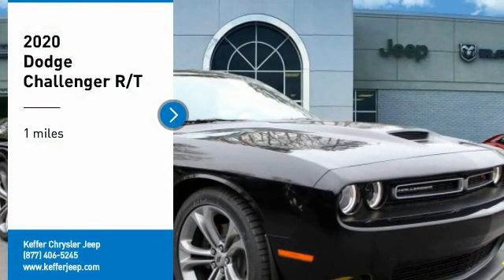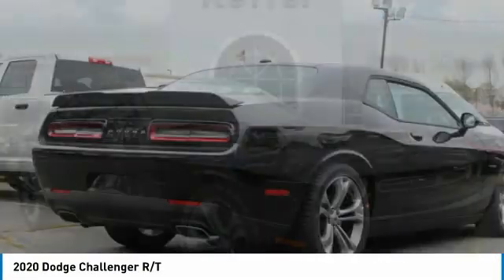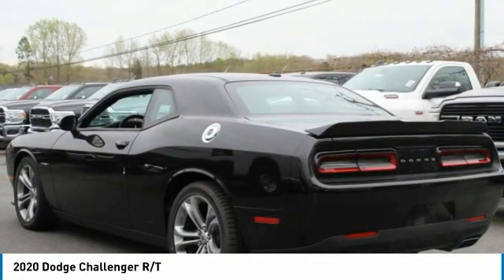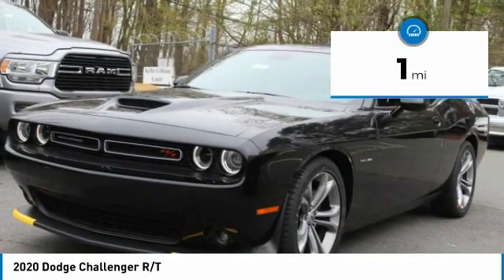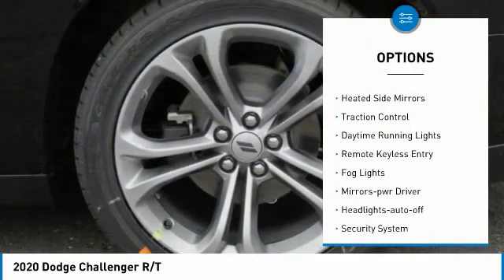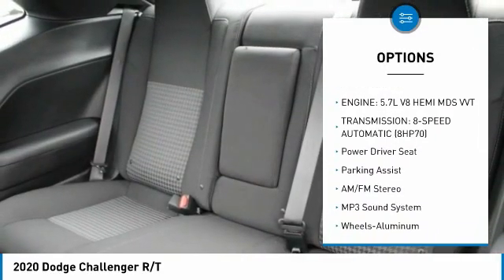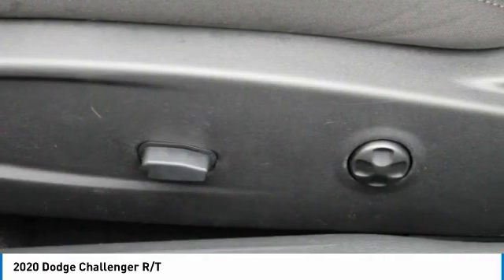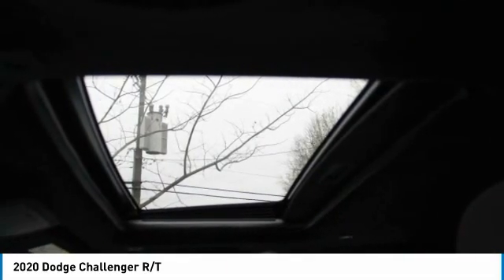2020 Dodge Challenger Charlotte NC D200029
2020 Dodge Challenger R/T

$6,000 off MSRP! Priced below KBB Fair Purchase Price! Pitch Black Clearcoat 2020 Dodge Challenger 2D Coupe R/T 8-Speed Automatic RWD 16/25 City/Highway MPG